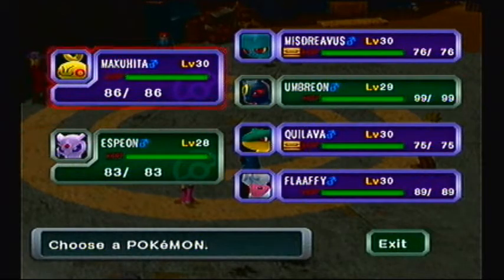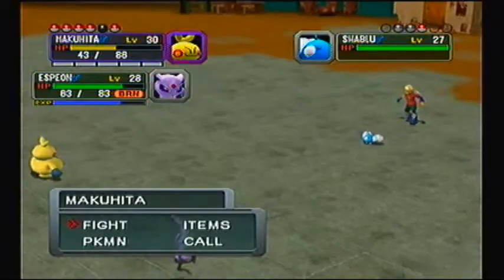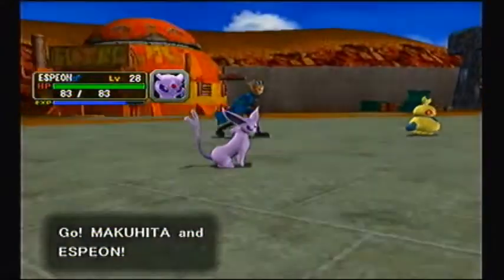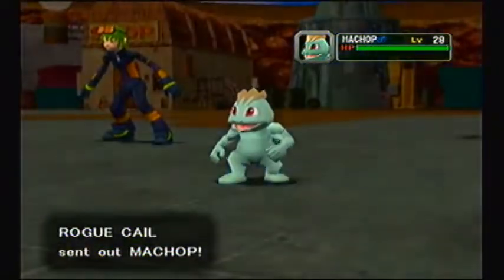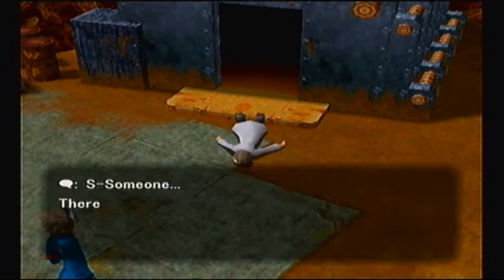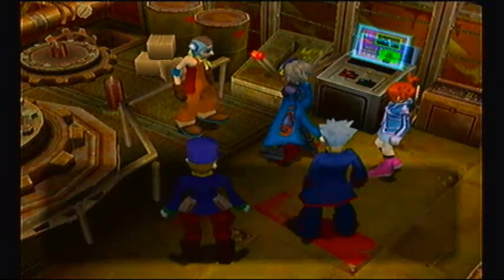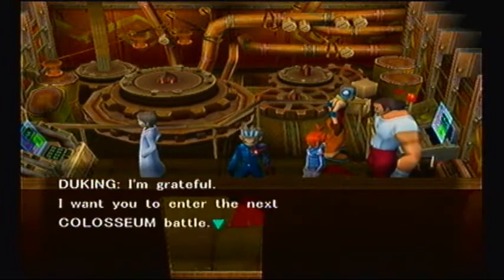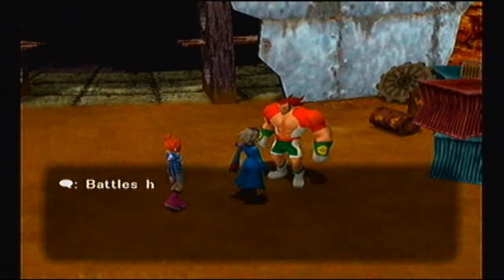Let's Play Pokemon Colosseum #6 - De-Grinding One's Gears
So it turns out the Colosseum in Pyrite Town is connected to the Shadow Pokemon as well. But Silva removes a gear that cuts off power to the Colosseum, which would cause problems to the town. If we're to get to the bottom of this investigation, we gotta find that gear. Game made by Genius Sonority and published by Nintendo.